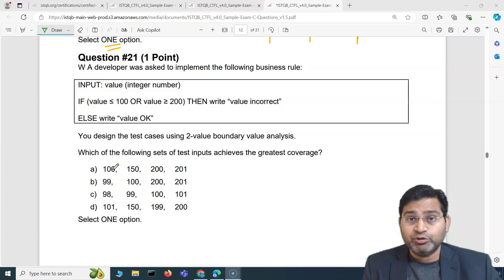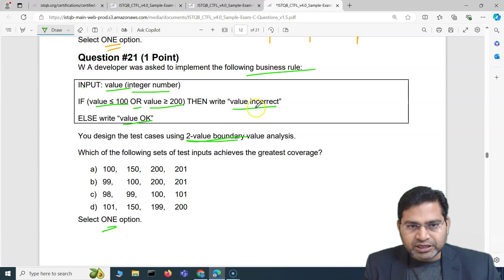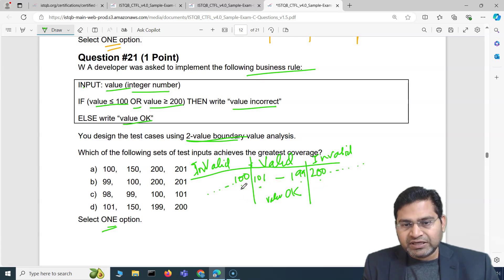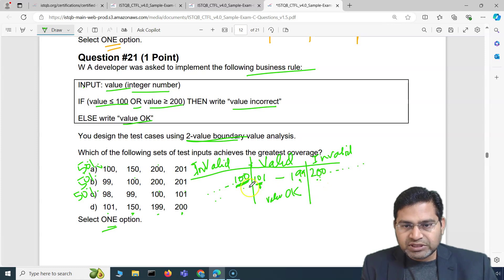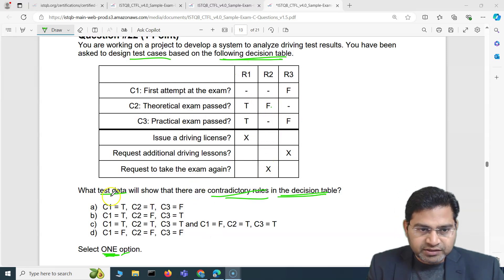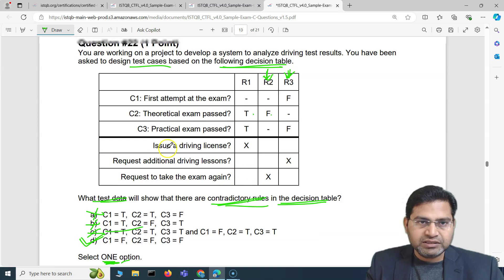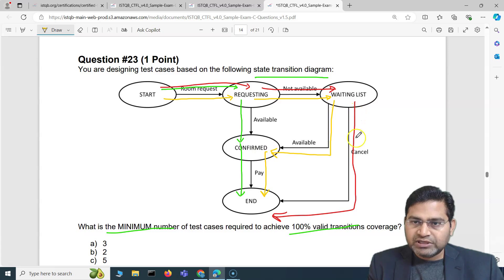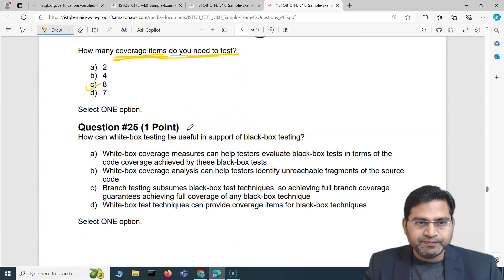ISTQB Foundation (CTFL) Exam Questions and Answers Explained -Part #27